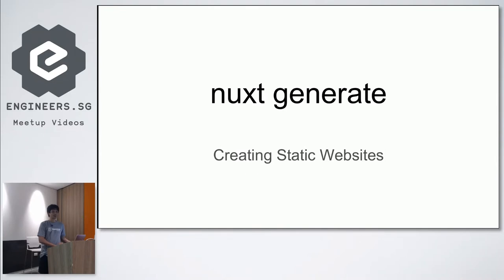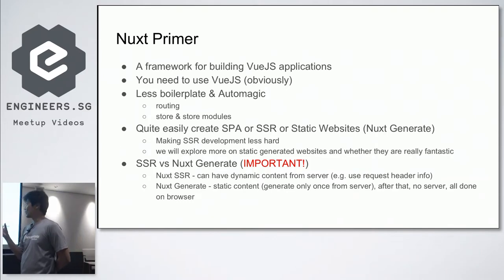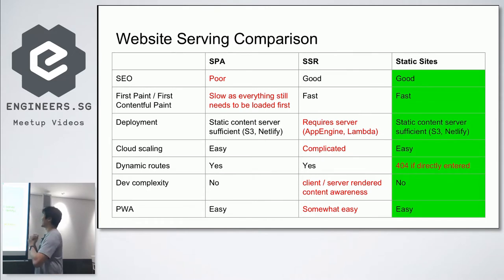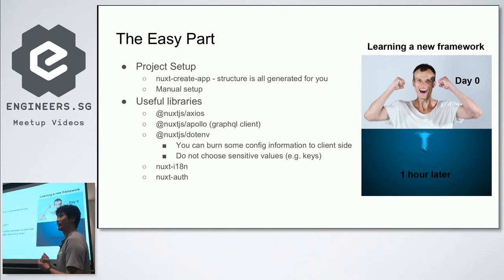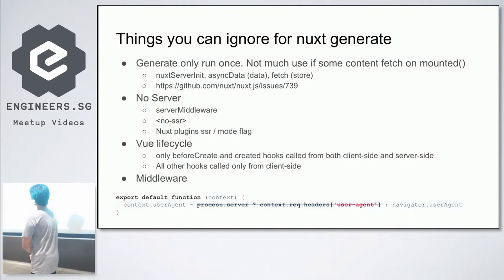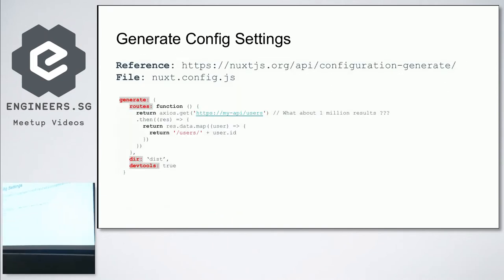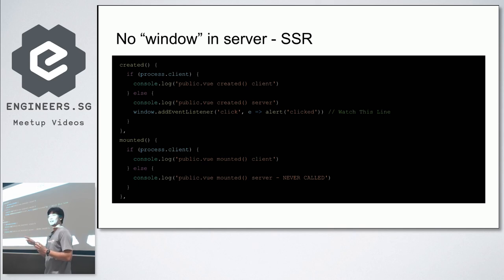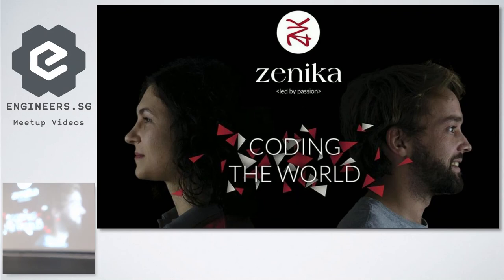Using Nuxt generate for building static web applications - SingaporeJS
Speaker: Aaron Gong

NuxtJS is a framework for VueJS that helps in building applications in single page (SPA) mode or universal mode (SSR)

SPA apps can be easily deployed on cloud storage such as Google Cloud Storage, AWS S3, Now, Netlify but it takes time for the app to be loaded and SEO is a problem as there are no pre-generated content.

SSR apps address the issues of load speed and SEO but requires a backend server to serve the content.

So to get the best of both worlds. We use Nuxt generate.

This talk will focus on the use of Nuxt generate, its advantages, its pitfalls. We will also be looking at few things which one may need to take note of when using nuxt generate, such as:

- handling dynamic routing
- use of dynamically created Vuex modules

Aaron is currently doing consulting work with Zenika Singapore. Using JS only for literally everything now...